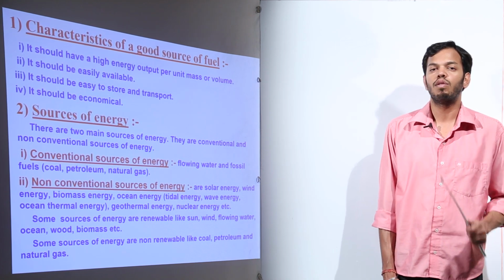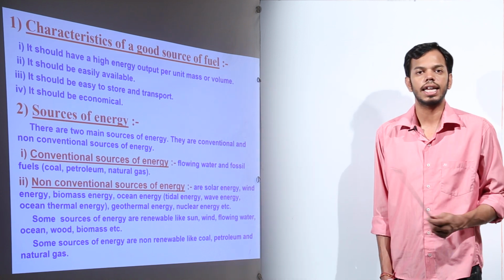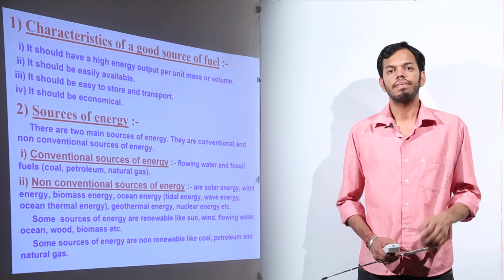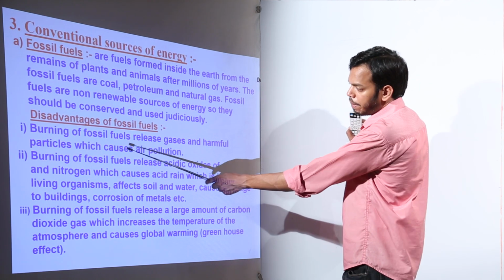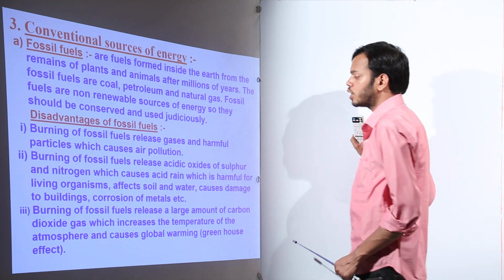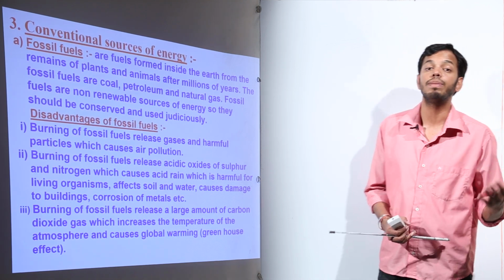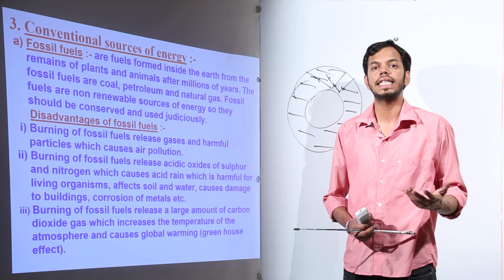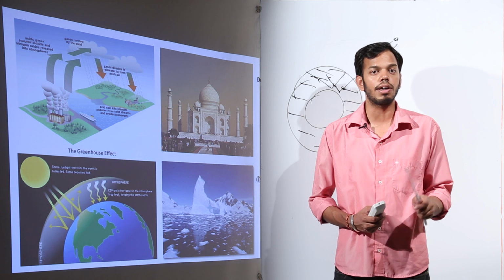Class 10th I PHYSICS I CBSE I Chapter 5 l Sources of Energy 1